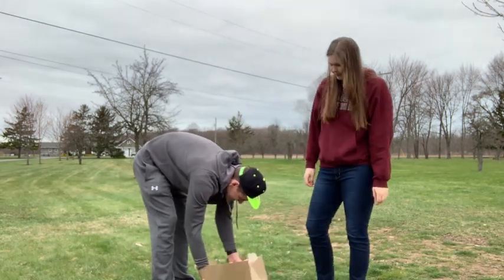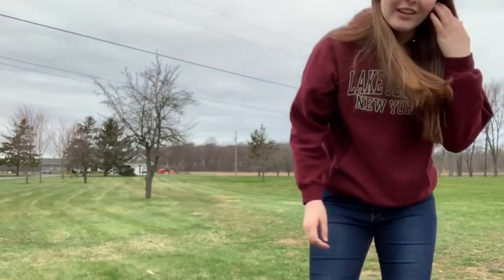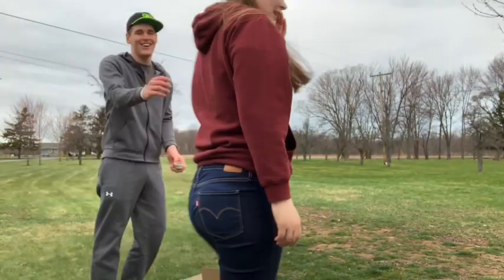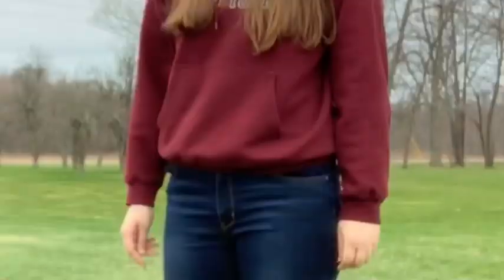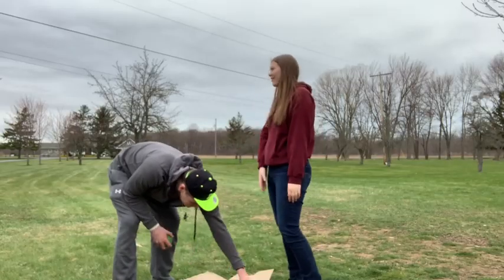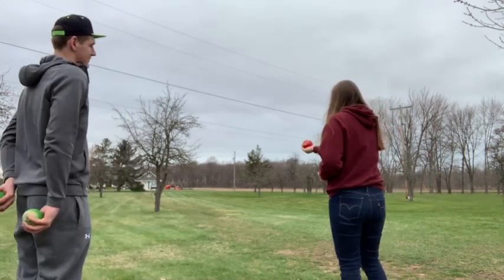an unhelpful guide to bocce ball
If you don’t want to actually learn about bocce ball but you like comedy then this is the place for you